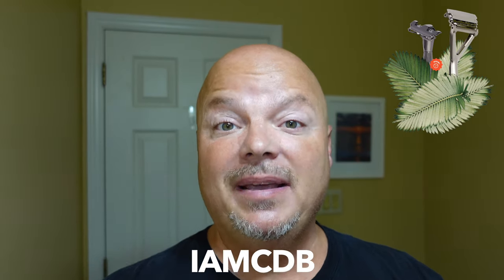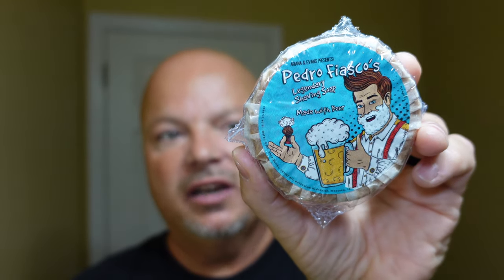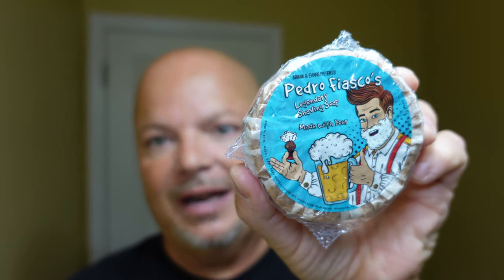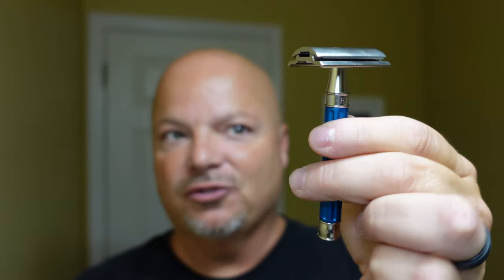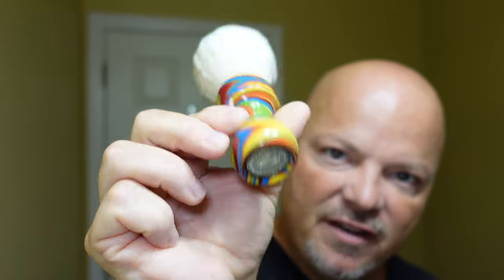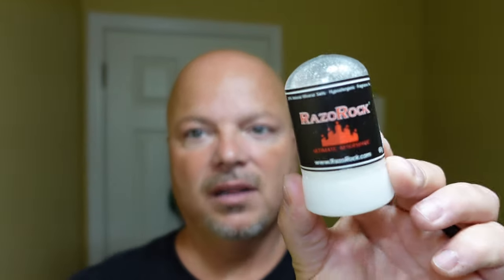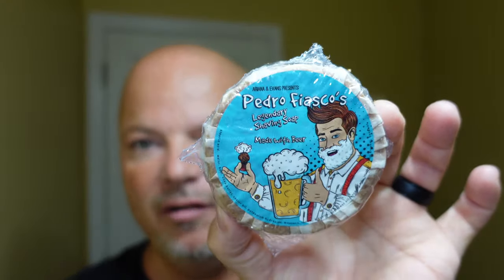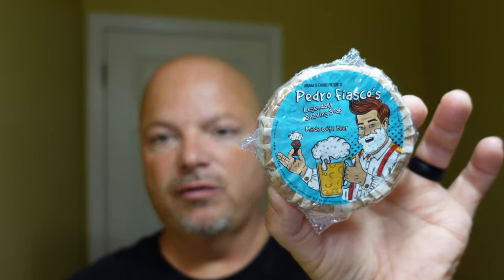Pedro Fiasco Pomegranate & Wood | Edwin Jagger 3OneSix | APShaveco | IB Acquatico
Edwin Jagger 3One6
RazoRock Travel Alum Stick